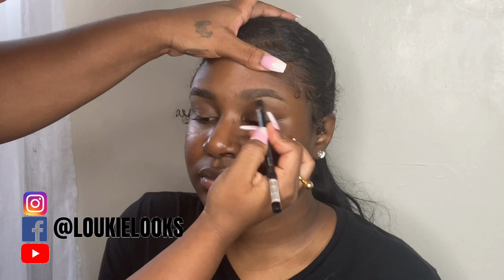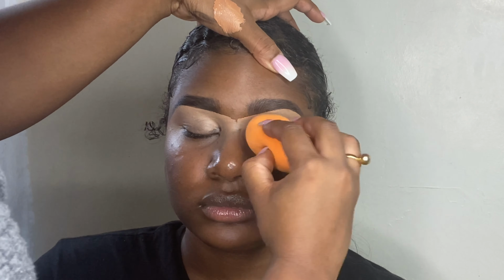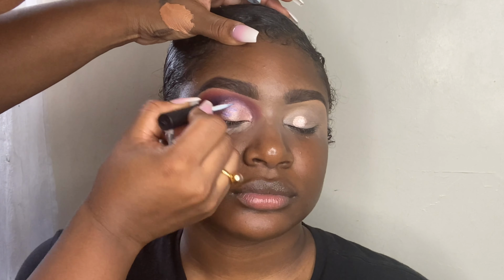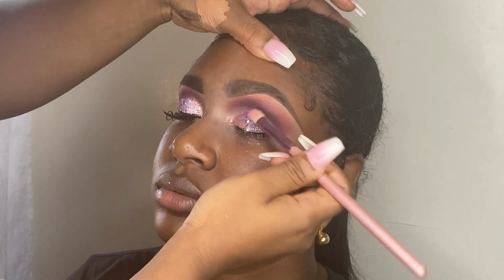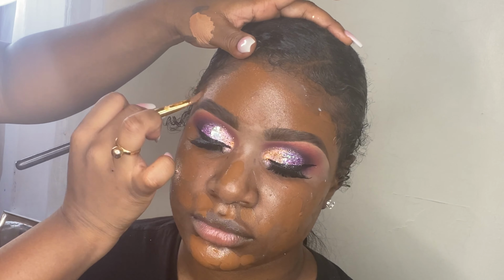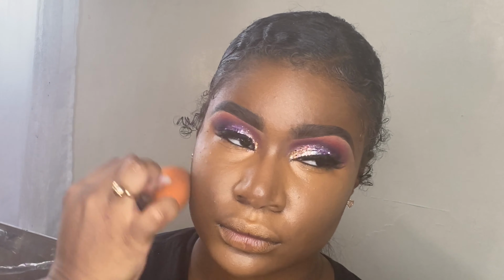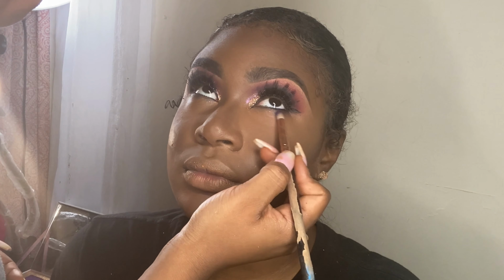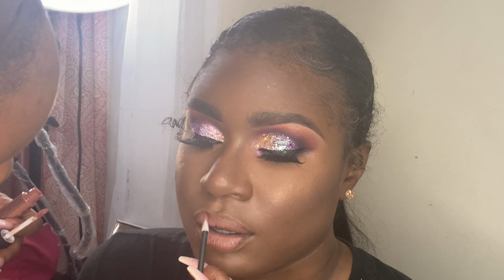HOW TO GET GLITTER CUTCREASE LOOK WITHOUT THE HASSLE!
IF YOU HAVE TROUBLE DOING A CUT CREASE THIS IS VIDEO IS PERFECT FOR YOU! SAVE TIME AND EFFORT BUT STILL GET THE LOOK!